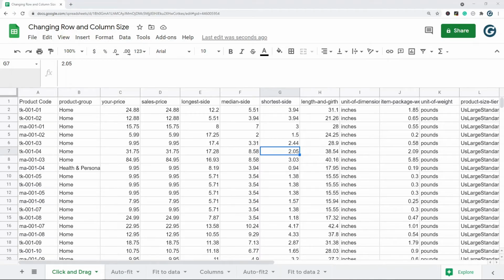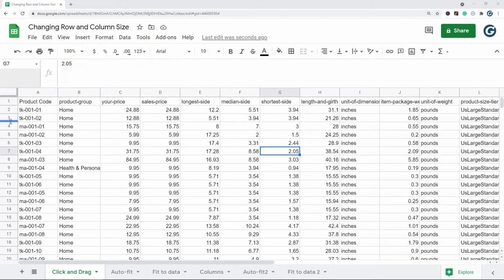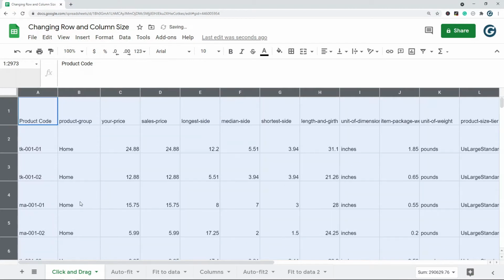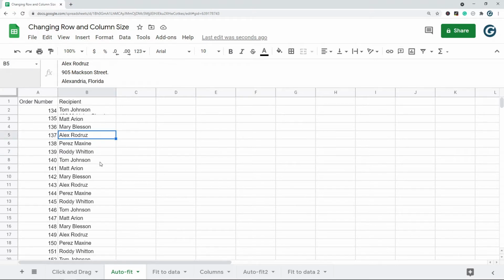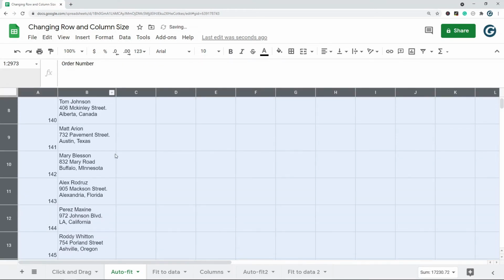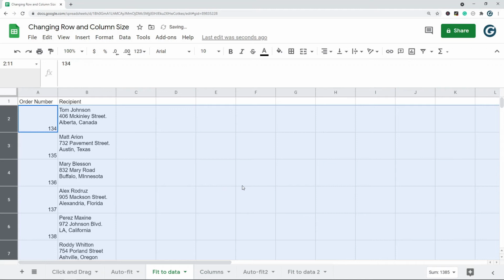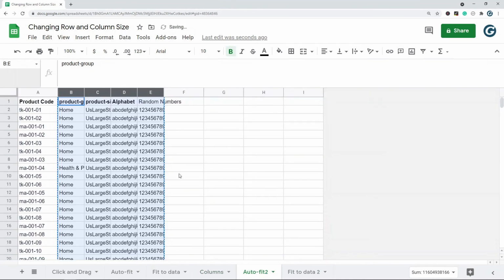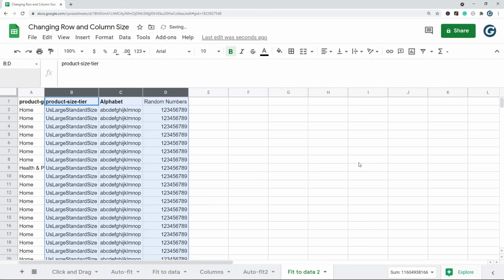How to Change Row Height and Column Width in Google Sheets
In this video, I'm going to show you how to change your row heights and column widths in Google Sheets. In Google Spreadsheets, you can easily increase or decrease the size of your cells. I will show three methods for changing row height, and three methods for changing a column width.

Timestamps:
00:00 Intro
00:20 How to Change Row Height with Click and Drag
1:06 Auto-fit Row Height Method
2:08 Auto-fit Option #2
2:31 How to Change the Column Width